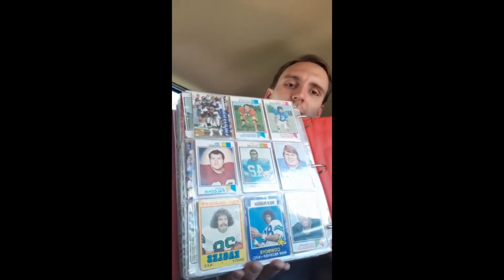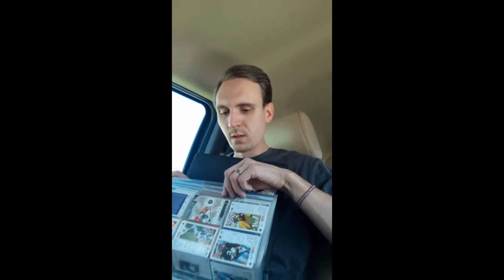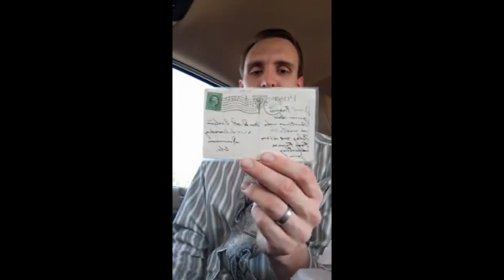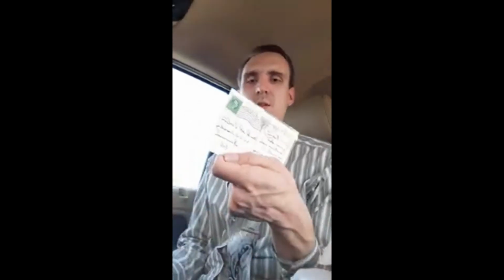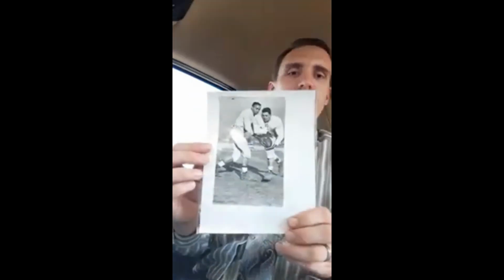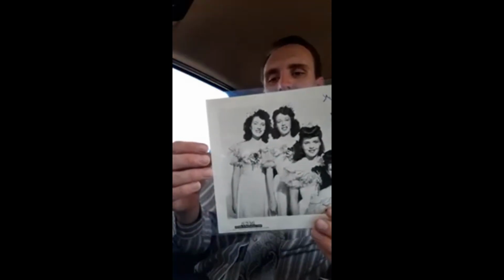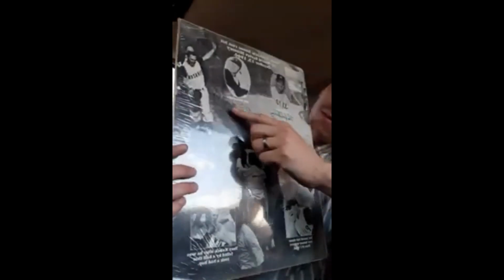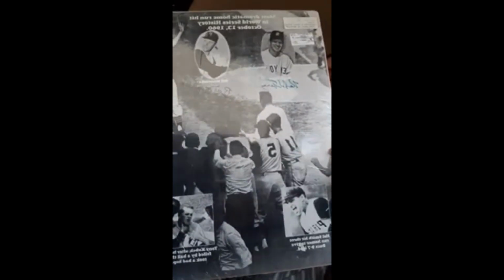Antique Mall Finds 9/18/21 - 9/19/21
Where do I get my TTM addresses from?

I own the intro and outro, paid for it and made it using renderforst.com
This Thumbnail was designed and made by my sister or LavenderFaerieTale.
All rights to this photo belong to the artist do not distribute.